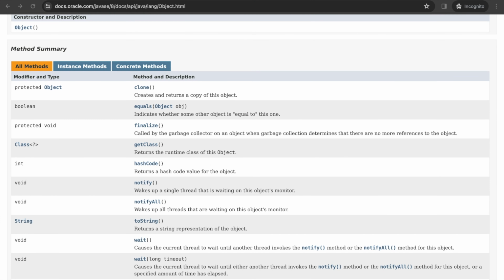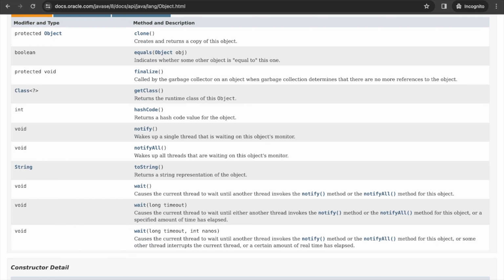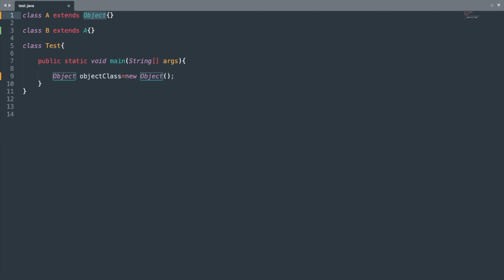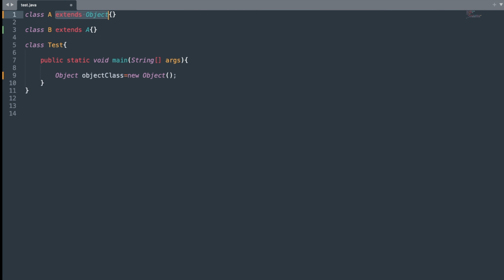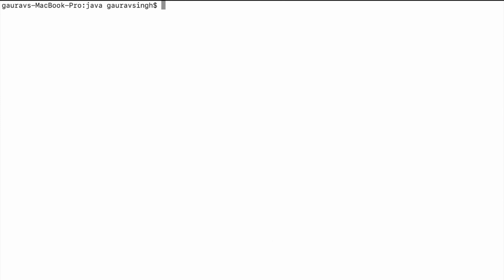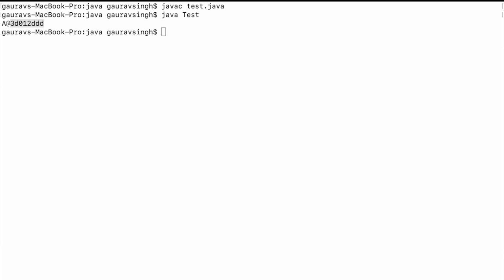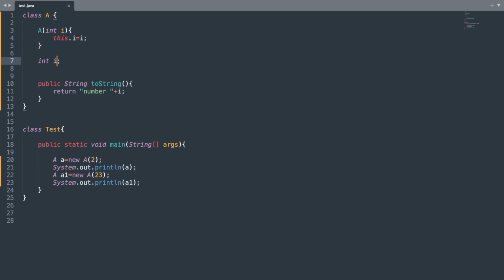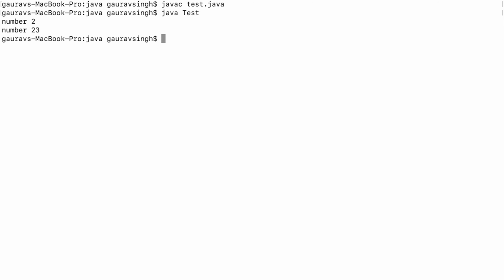toString Method in Java | Object Class Java Tutorial for Beginners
In this comprehensive Java Tutorial for Beginners, we delve into the powerful world of the toString method in Java within the Object class in Java. Understanding this fundamental concept is crucial for anyone aspiring to become proficient in Java programming.

📘 Object Class Overview:
The Object class is the root class for all Java classes, and comprehending its functionality is pivotal for Java developers. In this video, we explore the significance of the Object class and how it serves as the base for all classes in Java.

🔍 Exploring the toString Method:
One of the key methods within the Object class is toString. This method plays a vital role in representing the object as a string, allowing for effective debugging and logging. Our tutorial breaks down the toString method, demonstrating its usage and importance in creating readable and meaningful string representations of objects.

✅ Java beginners eager to grasp foundational concepts.
✅ Developers looking to enhance their understanding of the Object class.
✅ Developers looking to enhance their understanding of the tostring method java.
✅ Anyone interested in improving their Java programming skills.

🕒 Timestamps 🕒
00:00 - Introduction to ToString Method Java & Object Class in Java
00:14 - Object class in Java
01:46 - toString Method Java
02:38 - Overrride toString method Java
03:33 - End